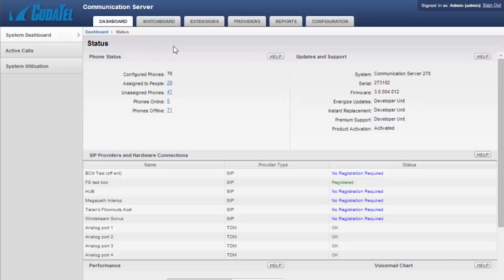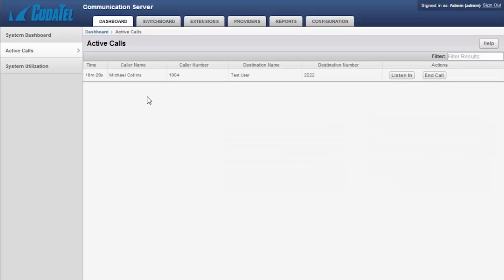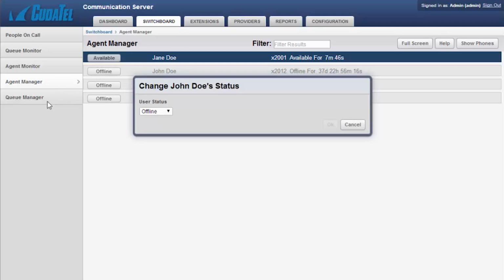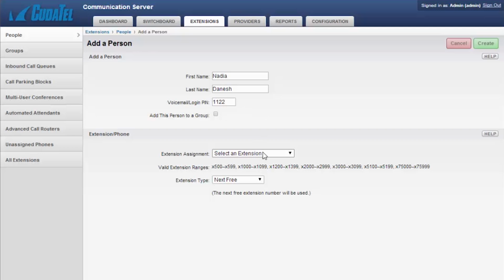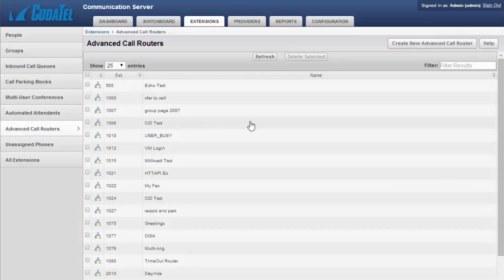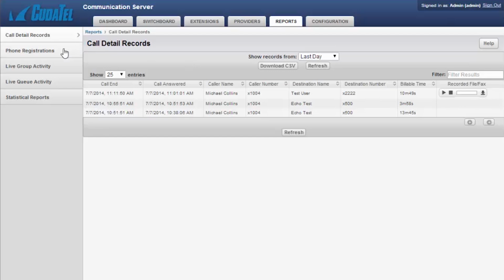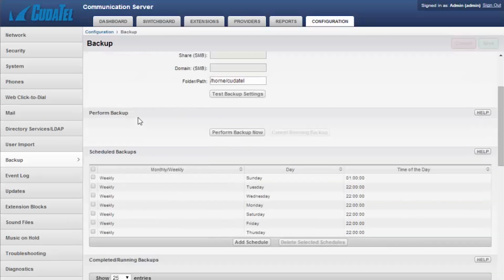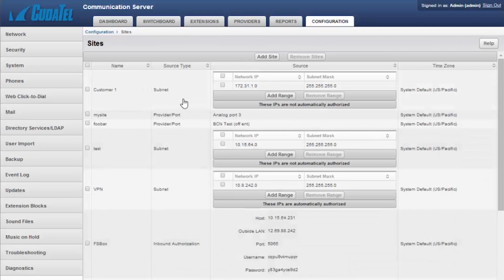CudaTel by Barracuda | Full Demo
Finally, a phone system built with IT in mind. CudaTel by Barracuda Networks is the PBX that IT pros around the globe have been waiting for. It’s easy to install, easy to manage, and includes a full set of features in every model—at one affordable price.